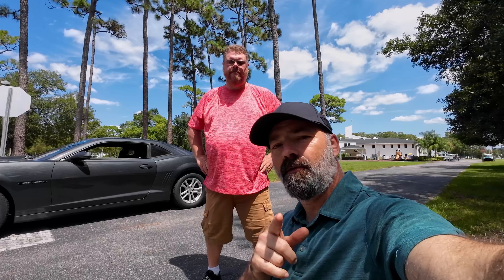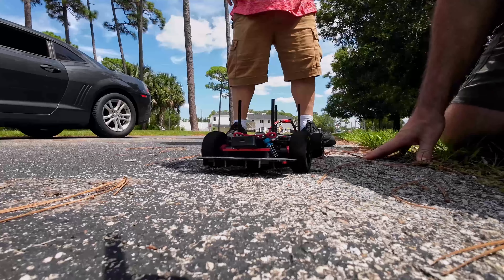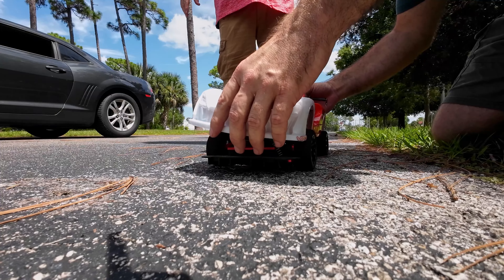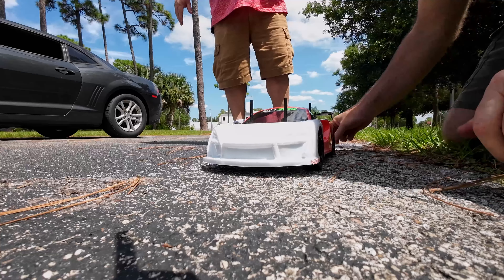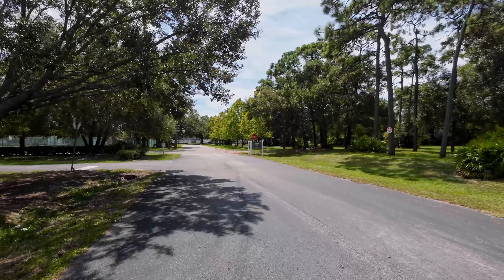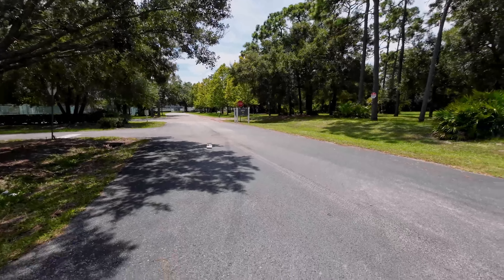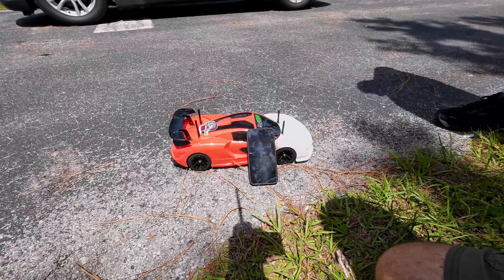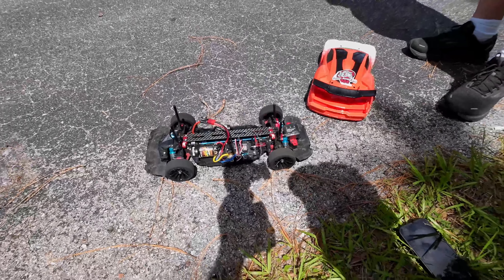New PB!!/@poorboysrc TT02 Speed Run Challenge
Gear I Use!!
Microphone:
CAMERAS:
Panasonic Lenses:
Canon lenses:
Filters:
Drone:
DJI - Mavic Pro
Gimbles